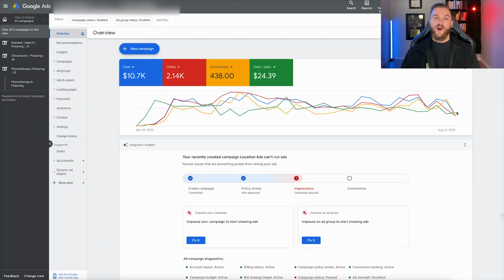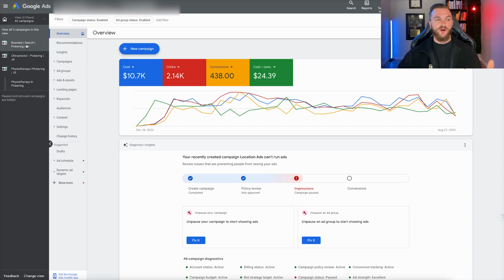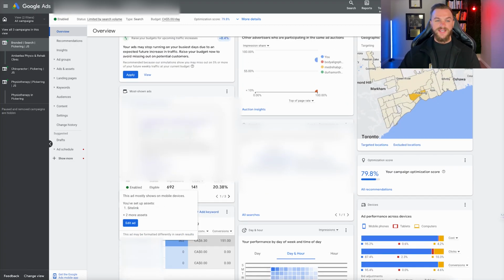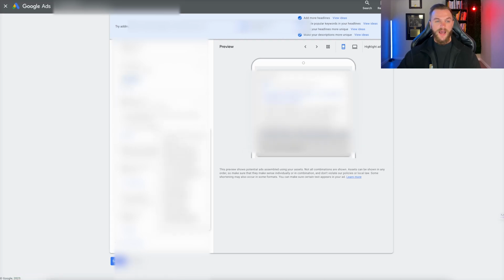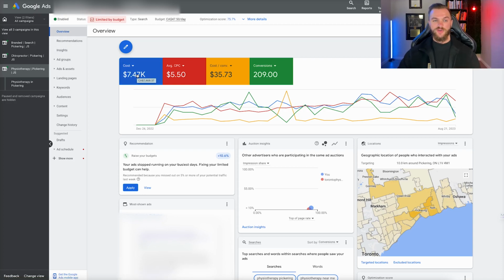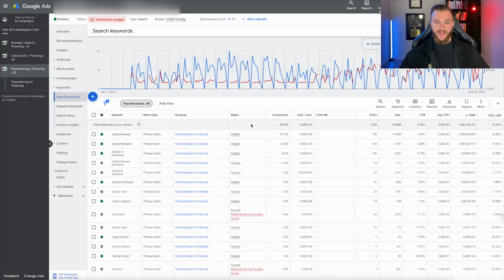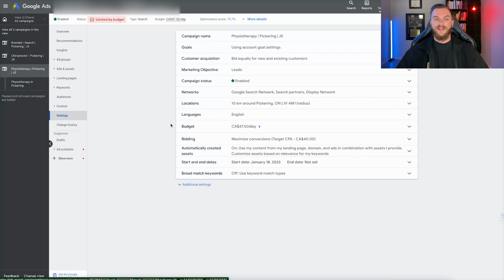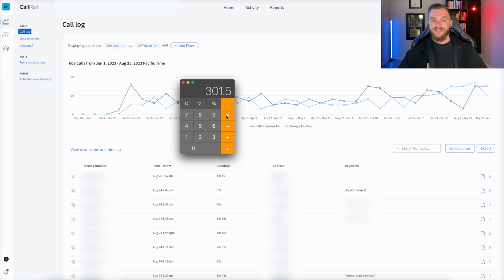Google Ads Lead Generation Tutorial (STEP BY STEP)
-  Would you like to generate leads on autopilot with Google Ads for your Local Business?

In this video, I will unveil a powerful strategy that will help you generate a consistent flow of 67 warm leads from Google Ads every month.

This video is shows exactly how we're helping one of our clients generate 67 warm leads every single month.

I'll walk you through the step-by-step process and share valuable insights on targeting, ad creation, and campaign optimization to ensure your Google Ads campaigns are a lead-generation machine.

So, If you don't want to miss out on this game-changing method to supercharge your business with warm leads – watch the video!

CHAPTERS:
0:00 Intro
0:43 Client’s Google Ad campaign results
3:36 Campaign settings
6:27 Landing page
7:32 Main campaign results
8:58 Keywords
10:54 Ad structure
12:47 Call log
14:43 Summary